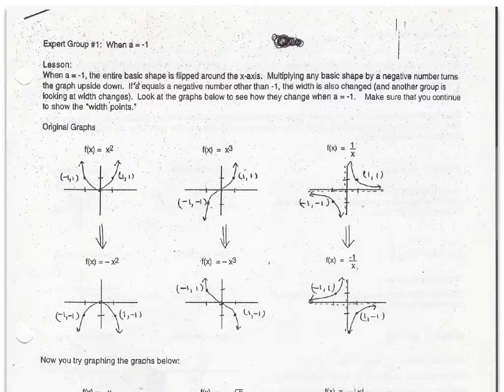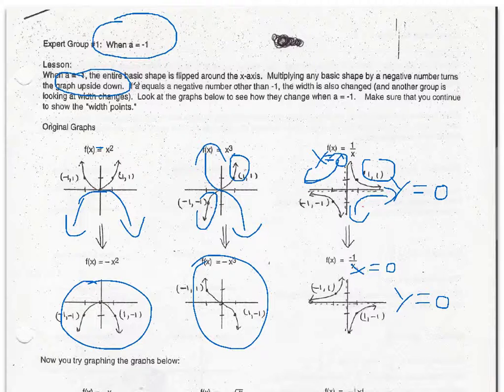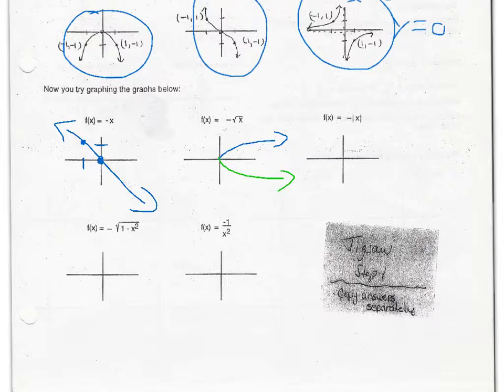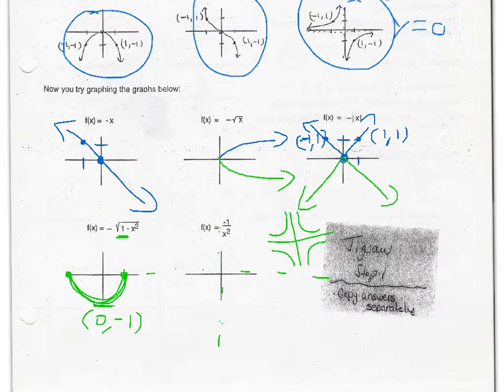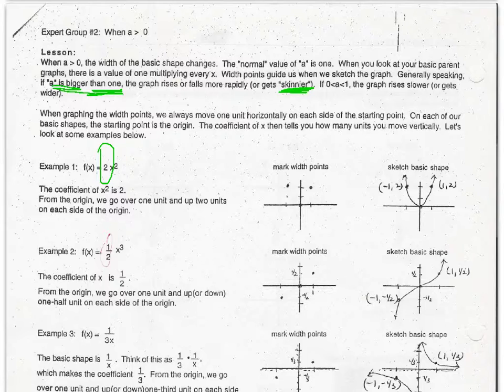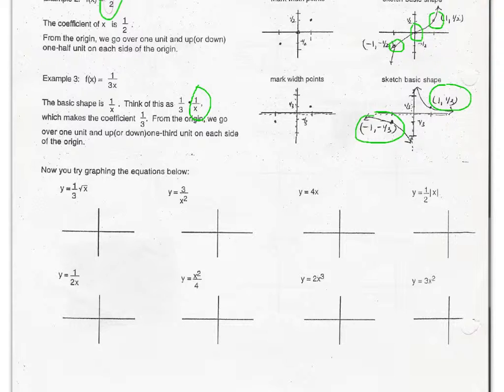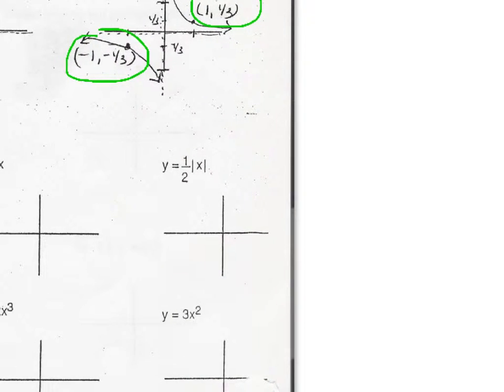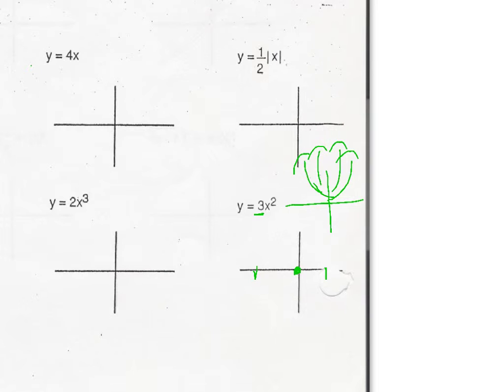1.5 reflections and width of graphs